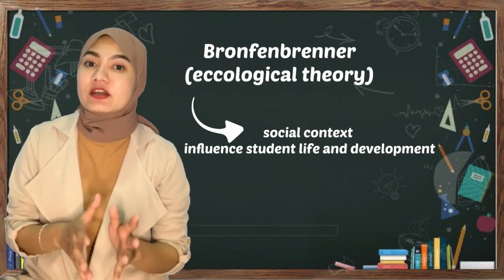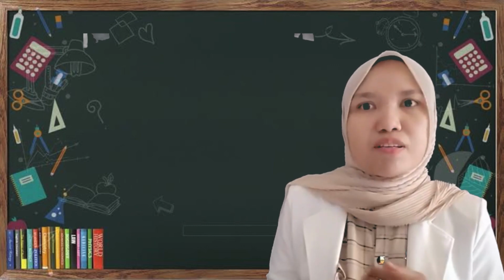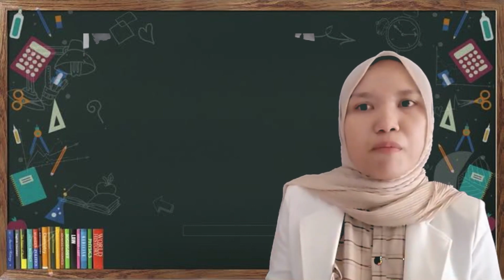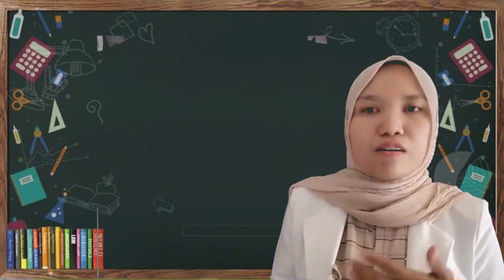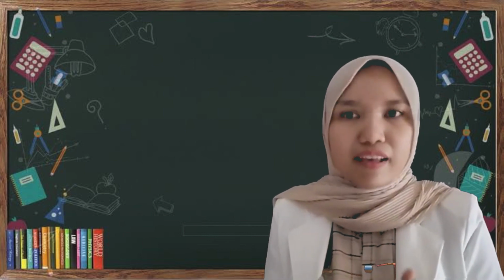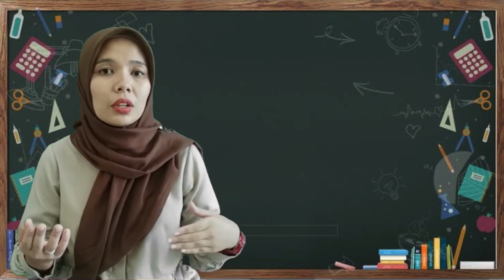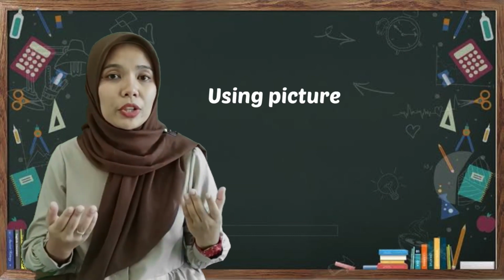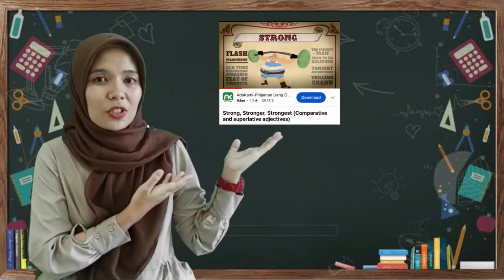Pameran Perayaan Akhir Perkuliahan | Pemahaman Peserta Didik dan Pembelajarannya|PPG Prajabatan 2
SMPN 38 Jakarta Group:
1. Alien Amalia Hernawan (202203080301)
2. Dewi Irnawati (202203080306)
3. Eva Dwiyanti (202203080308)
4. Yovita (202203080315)